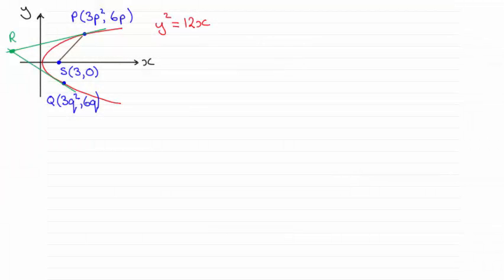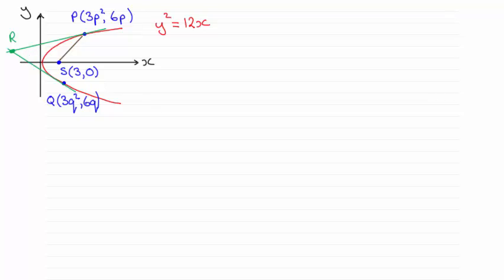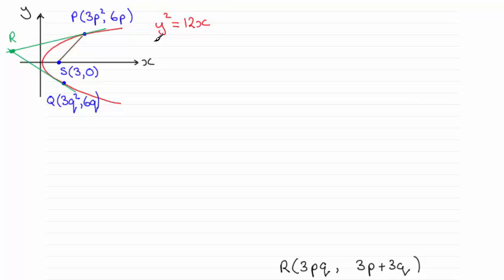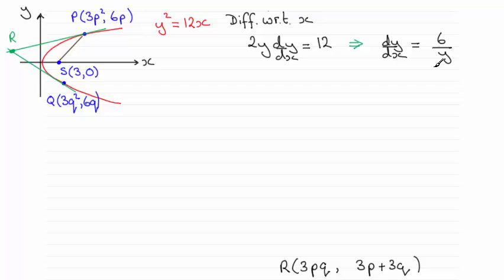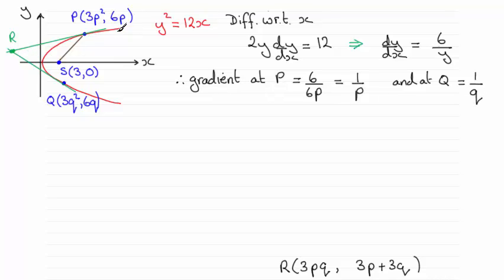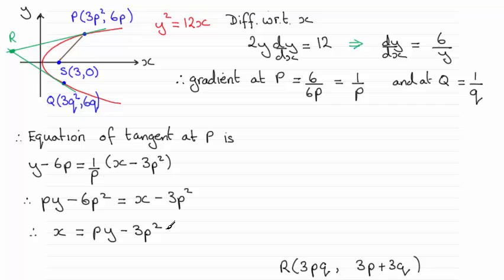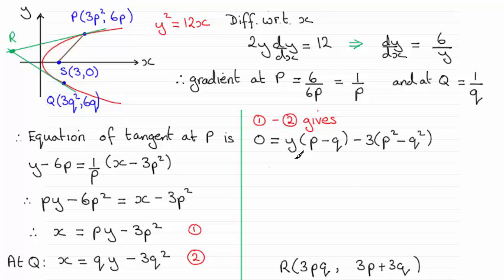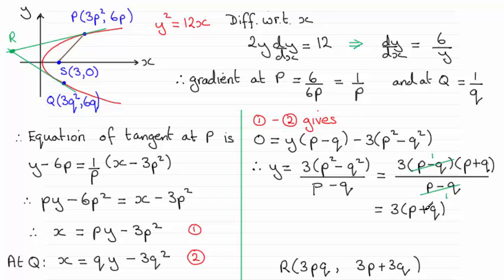Edexcel Further Maths FP1 June 2015 Q8(b) : ExamSolutions Maths Revision